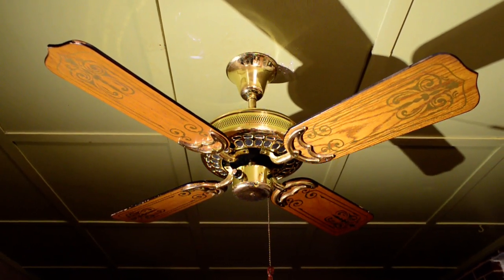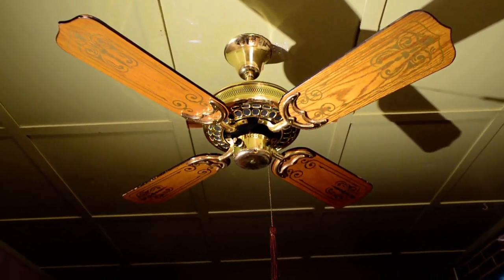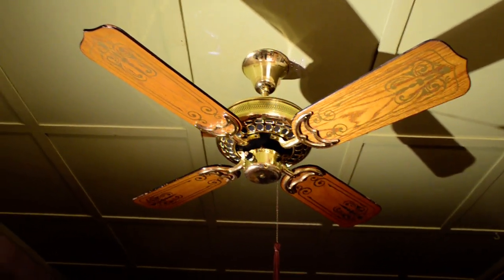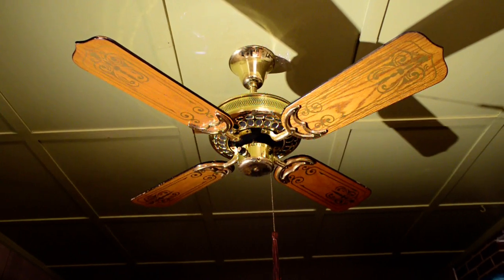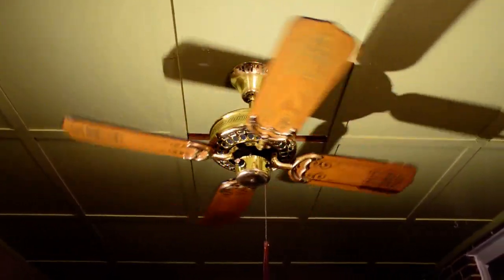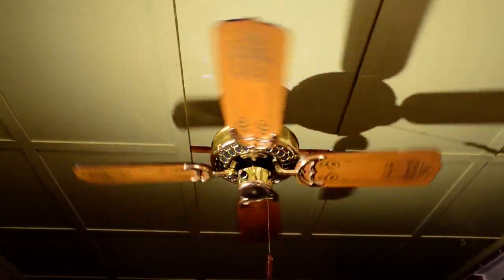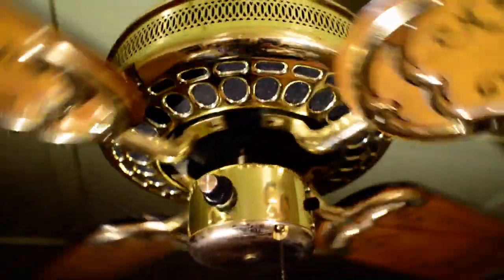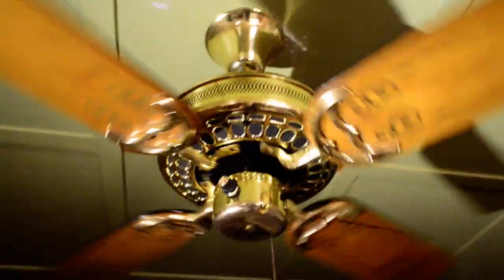Broan (CEC) 42" Ceiling Fan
Model P4200. Manufactured for Broan by CEC in the early 1980s. Uses a cast iron 52" spinner motor de-tuned for the 42" span. This one uses a vari-low pullchain and an odd variable-speed system similar to Casablanca's Slumber Quiet, using a potentiometer, transistor and heat sink.

Most Broans were made by Alaska; however, early on, they used CEC as their OEM.

Performance is pretty good. Blade pitch is 11 degrees, so it works more off of speed.